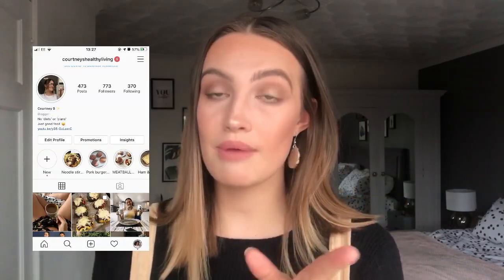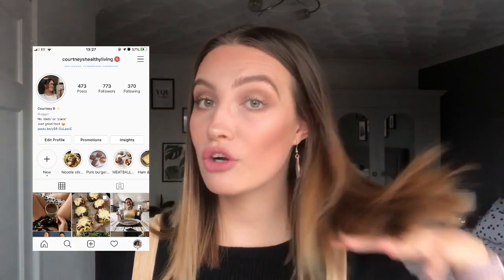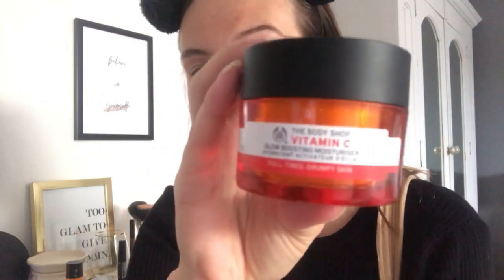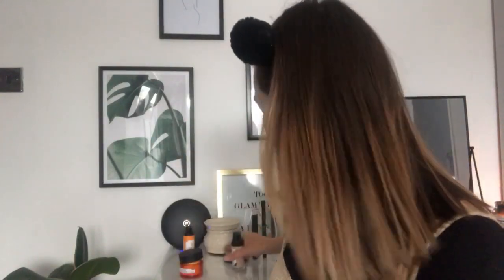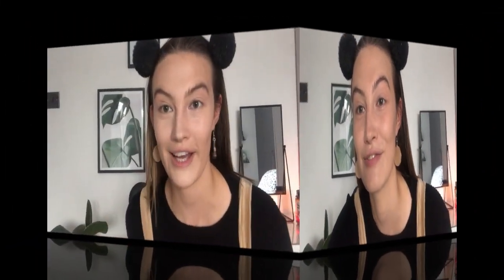FULL FACE OF THE BODY SHOP MAKE UP: NATURAL EVERYDAY MAKE UP LOOK FROM THE BODY SHOP. TEST & REVIEW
Hello you lovely lot, back again with another The Body Shop video! This time a full face of The Body Shop make up. Let me know what you guys think of the products and the video.